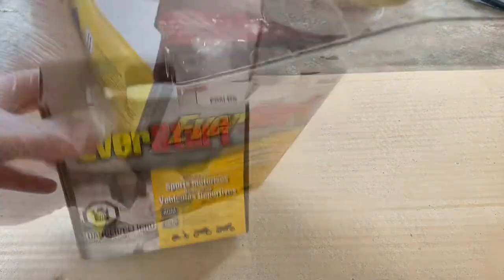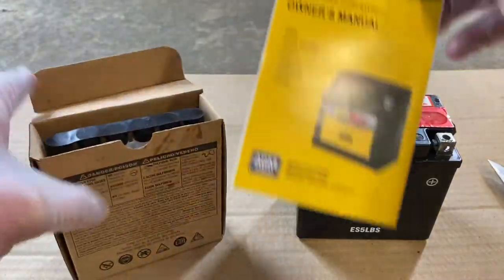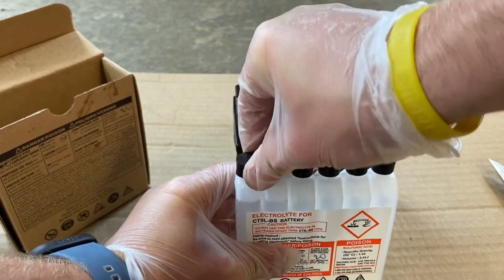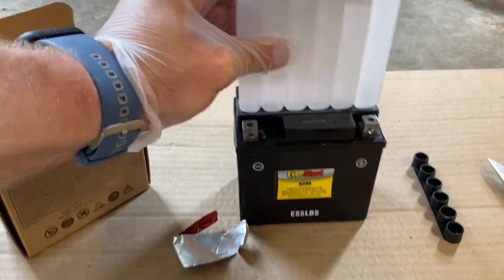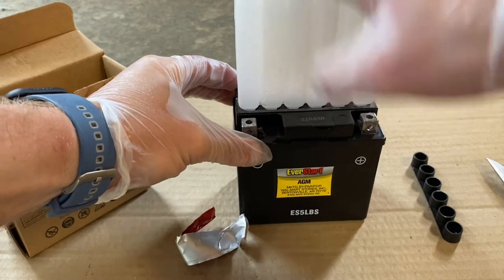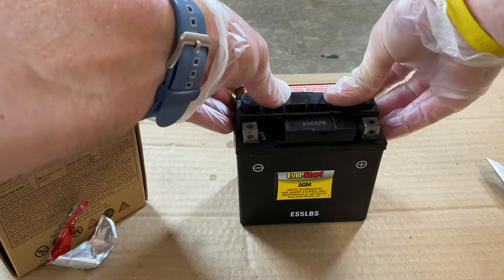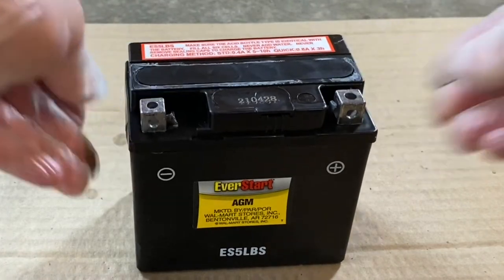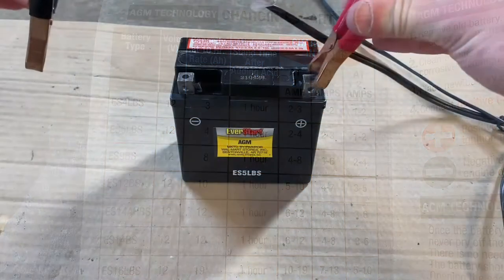How to Fill and Charge a New Motorcycle or ATV Battery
In this short video I show you how to fill and charge a new motorcycle, ATV, UTV or any motorsport battery.